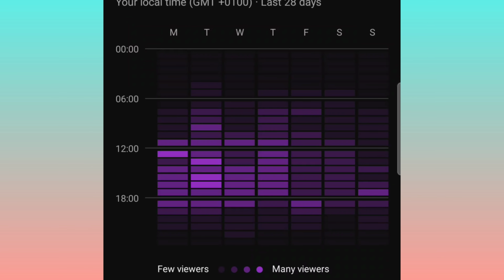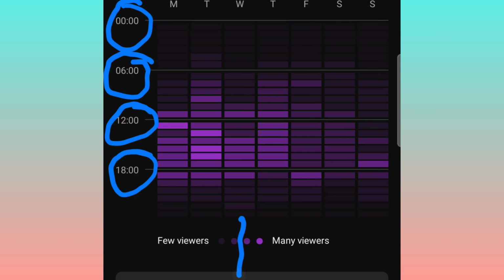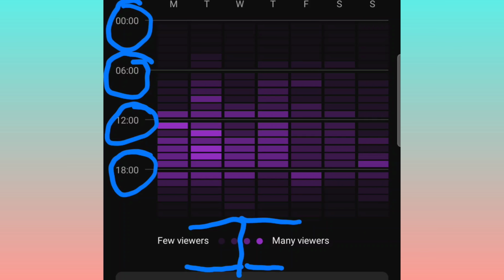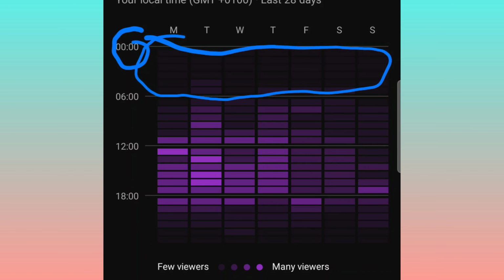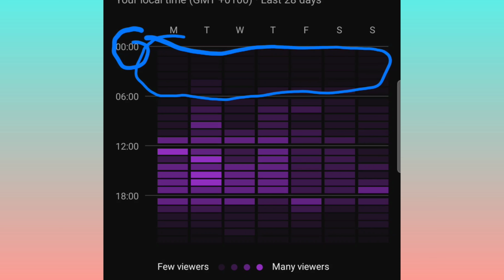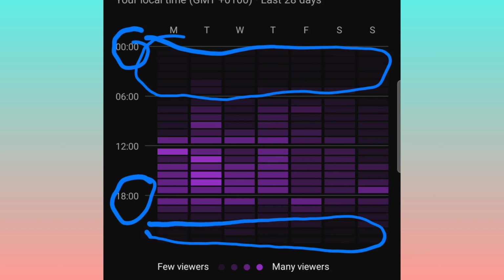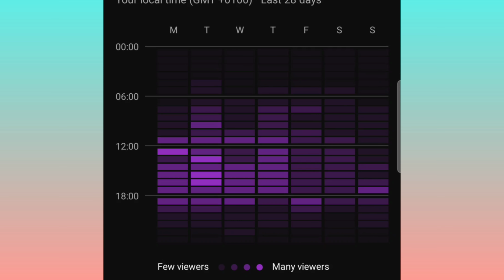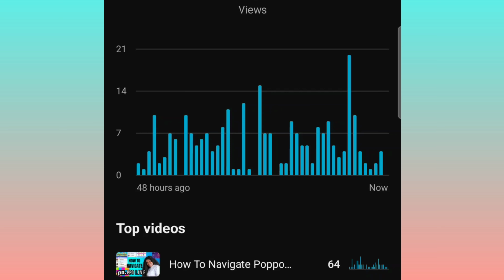How To See When Your Viewers Are Online | Best Time To Upload On Youtube 2025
Struggling with low views on your YouTube videos? The problem might not be your content — it could be your upload timing.

In this step-by-step tutorial, I’ll show you how to check when your viewers are most active on YouTube using YouTube Studio. You’ll learn how to read the analytics chart, understand audience activity, and find the perfect upload time that boosts your video’s performance.

👉 By the end of this video, you’ll know exactly:

The best time to upload on YouTube for YOUR channel

How to read YouTube’s audience activity chart

Why some videos don’t get views (and how to fix it)

How timing affects your YouTube growth

Whether you’re a beginner or growing your channel, this strategy will help you get more views, boost watch time, and grow faster on YouTube.

🔥 Don’t just upload randomly — upload smart!

0:00 – Why your videos aren’t getting views
0:45 – The importance of upload timing
1:20 – Step 1: Go to YouTube Studio
1:45 – Step 2: Click on Analytics
2:05 – Step 3: Open Audience tab
2:30 – Understanding the purple chart (faint vs bright colors)
3:20 – Examples of bad upload times (midnight)
4:00 – Best upload time (6 AM – 12 PM explained)
5:15 – Alternative way: Check Overview tab
6:00 – How to read audience activity spikes
7:10 – Tips for choosing your perfect upload time
8:00 – Final thoughts + Call to Action

How to find the best upload time for their YouTube videos

How to analyze audience activity inside YouTube Studio

Why upload timing affects views and engagement

Step-by-step process to read and apply analytics data

✅ Benefits for the Viewer

Increase video views naturally

Improve watch time and audience retention

Upload videos at peak hours for maximum visibility

Also, join my Telegram community for exclusive tips and updates I don’t share on YouTube.

You Can Catch Up with Our other Amazing Videos

Set Up Your YouTube Description The Right Way To Rank And Earn More Using Just One Tool

How To Get 1000 Subscribers In 2025 And Increase Your Revenue, Tips To Grow Fast On Youtube